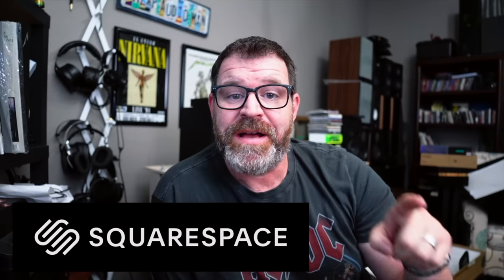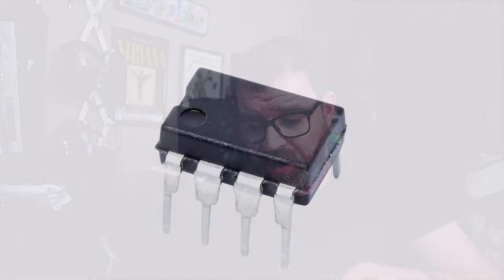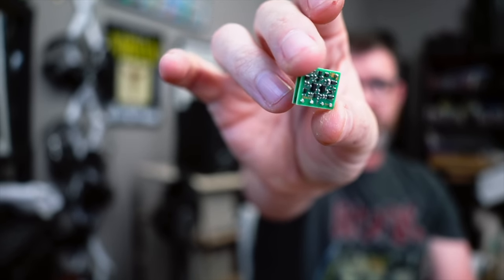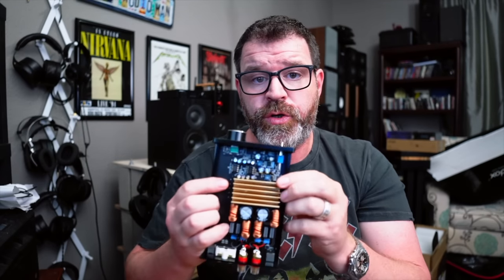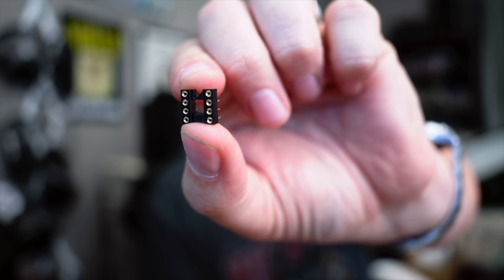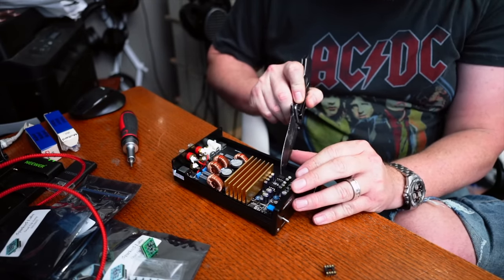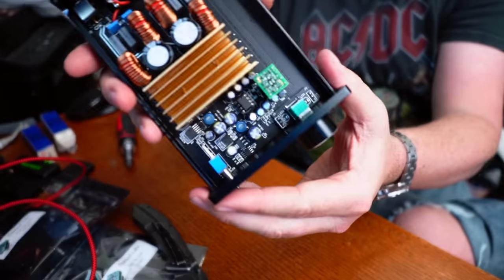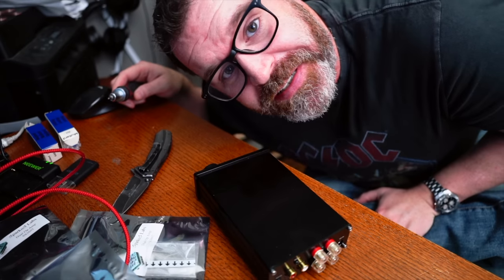Make an $80 Amp Beat $1,000 Amps?! Find out How!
Recommended DACs

Subs